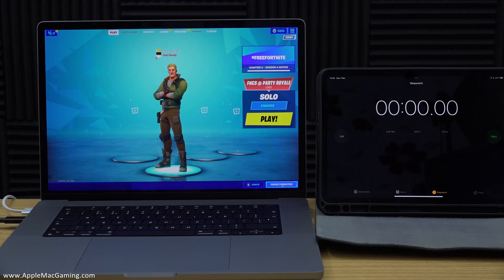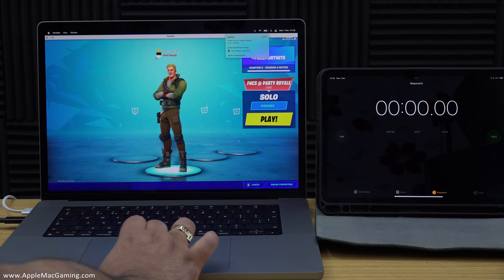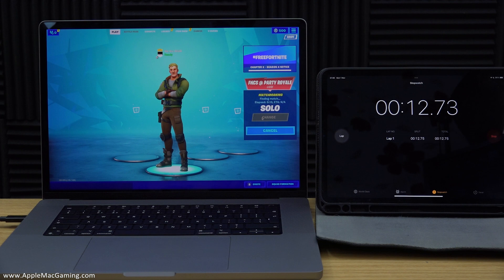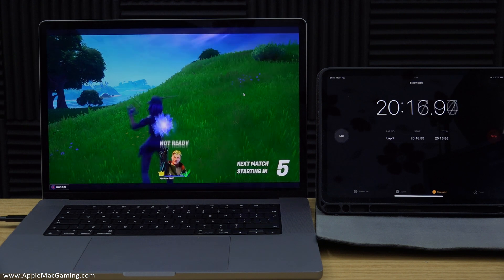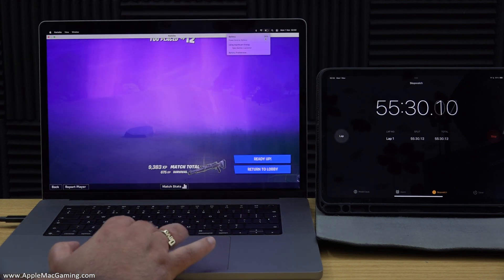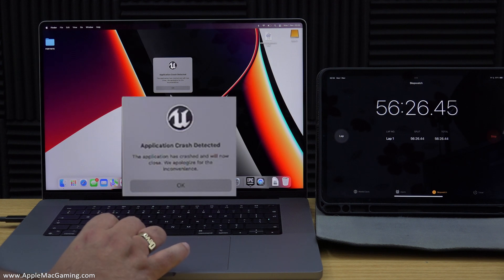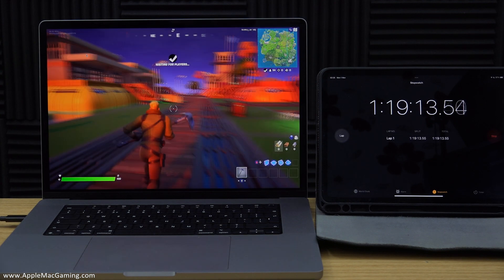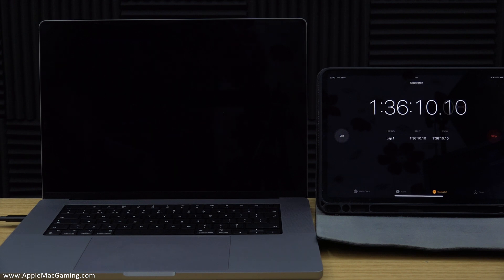SERIOUS battery drain PROBLEM with 16 inch M1 Max MacBook Pro When Gaming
This video shows how long the battery in the 16" M1 Max MacBook Pro lasts for when gaming with an unoptimized game. This is the 32 GPU Core, 32GB, 1TB version.

The battery drain on the M1 Max is mostly due to Fortnite being translated by Rosetta 2. So, while I'm not running Parallels and Windows 11 ARM on M1 Max MacBook Pro and this is the Epic game installer of Fortnite running. This version of Fortnite is not optimized and the Rosetta 2 translation is not as efficient as it is with other X86 components and also X86 games.

The MacBook screen was on 50% half brightness.

Power setting was set to automatic, not high power.

There was an external second SSD running and booting MacOS Monterey. This was a 1TB Samsung 970 EVO plus inside a WAVLINK NVMe to Thunderbolt 3 enclosure.

For most of this test the fans were on full on very noticeable as far as noise levels were concerned.

Here's a similar test with the screen on full brightness and the power mode set to high, this test drained the battery 20 minutes quicker

Other games that run more efficiently will not drain the battery as quickly. This example and test were to show a real-world worse case scenario.

This video is just to give people an idea of how serious the battery drain is on the M1 Max MacBook Pro and the kind of battery drain problems you should expect when playing unoptimized and very inefficient games on the 32GPU core M1 Max MacBook Pro.

3rd party iPad peripherals.

David Harry is a participant in the Amazon Services LLC Associates Program, an affiliate advertising program designed to provide a way for websites and /or individuals to earn advertising revenues by advertising and linking to Amazon.com and/or any other Amazon stores and/or any Amazon websites.

Cheers,
Dave.